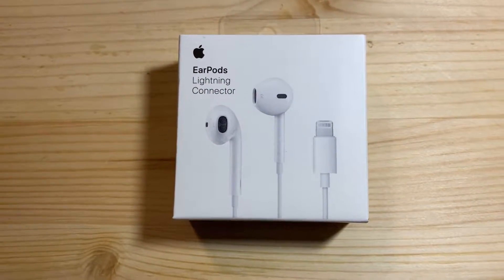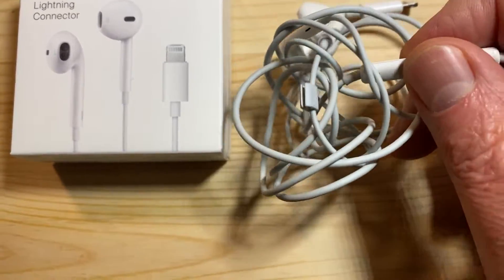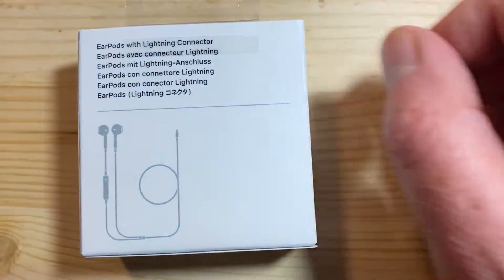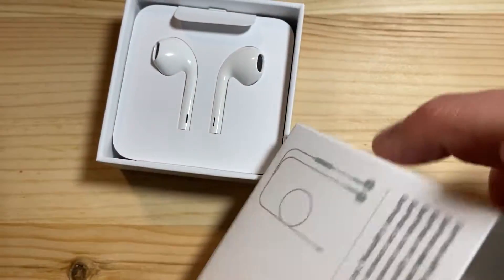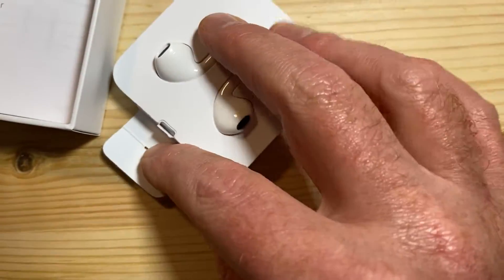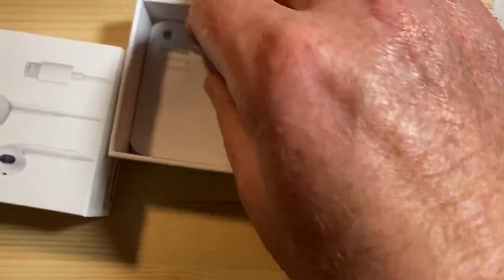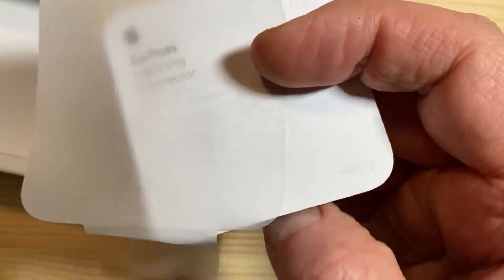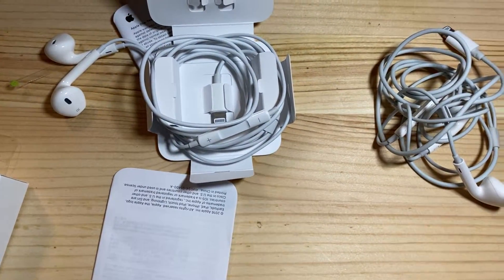Apple EarPods unboxing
Put my other wired Apple EarPods through the wash and the center button stopped working quite some time ago. So it’s time for a new pair of EarPods bought conveniently fromTarget.

I’m a big fan of Apple products over the last few decades.